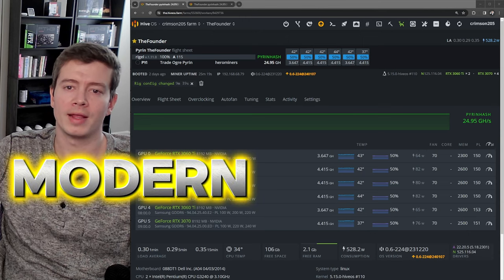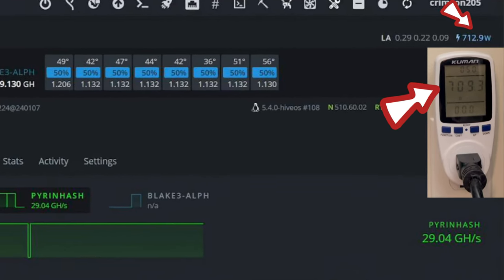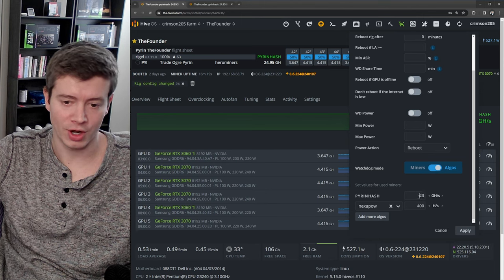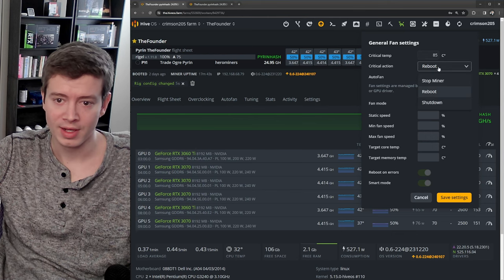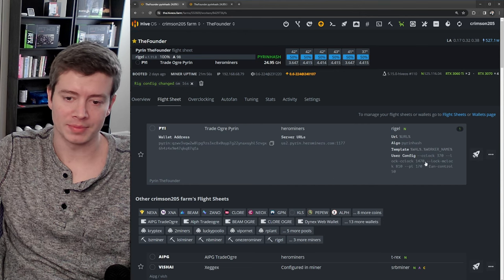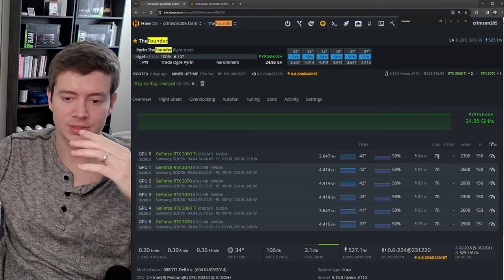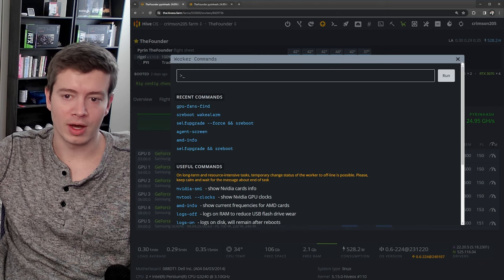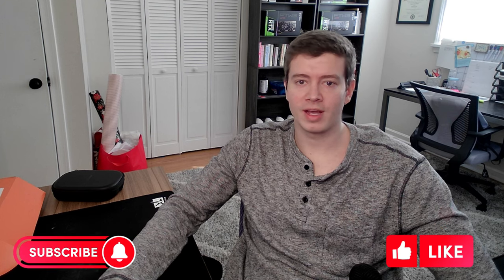These 5 HiveOS tricks are INSANE For GPU Mining in 2024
How to setup HIVEOS? These are the best hiveos tips and tricks that all gpu crypto miners need to use in 2024.
All of my gpu minig rigs run on hiveos mining kawpow and ghostrider algorithm. In future videos, I will show how to mine AIPG, RVN, CLORE.AI, Neurai, and other Kawpow coins.

Is it profitable to crypto mine in 2024? The answer is yes! GPU Mining is coming back in 2024.

Can you mine bitcoin with a gpu? No, but you can  gpu mine many different pow (Proof of Work) coins.

My channel will focus on the economics of home crypto gpu mining. How to build a crypto mining rig as cheap as possible. What parts you need for a crypto mining rig and various gpu mining and hiveos tutorials.

My favorite mining cards are rtx 3060ti, rtx 3070, rtx 3080

Good Deals On In Stock GPU's For Mining in 2024 (Efficiency):
🛒GALAX 4060Ti
🛒Gigabyte 6600
🛒Gigabyte 3070
🛒MSI 3060

My Mining Rig Parts:
🛒Cheap SSD
🛒3060 ti
🛒High Speed GPU Rig Fans
🛒PCI Splitter Card
🛒14 Awg PSU Cables
🛒Budget PSU
🛒12in Fan
🛒20in Fan
🛒Smart Outlet
🛒Budget Screw Driver Set
🛒Portable Blower
🛒Voltage Tester
🛒Watt Meter
🛒12 AWG Extension Cord

0:00 Hiveos Tutorial 2024
0:17 Get accurate wattage in hiveos
1:16 Hiveos Hashrate Watchdog
2:29 Autofan settings in hive os
4:11 How to overclock in miner hiveos
6:22 GPU fans find command hiveos